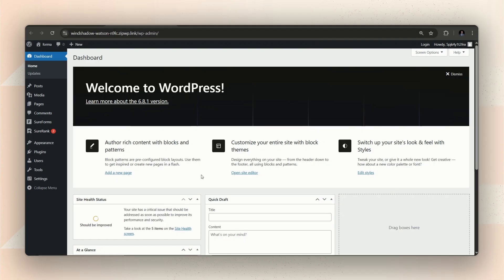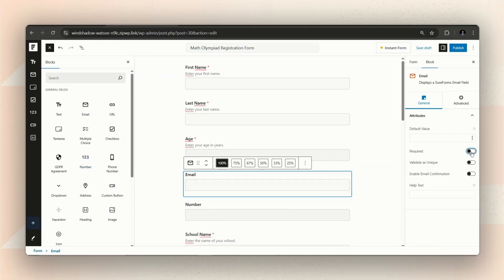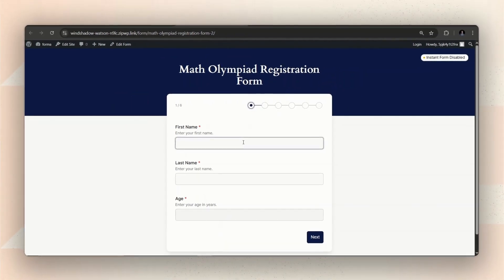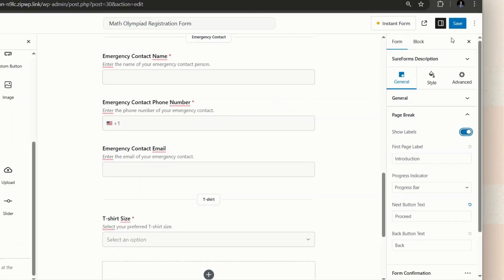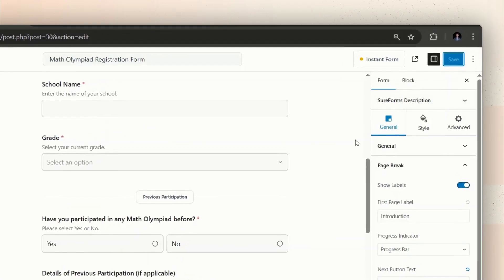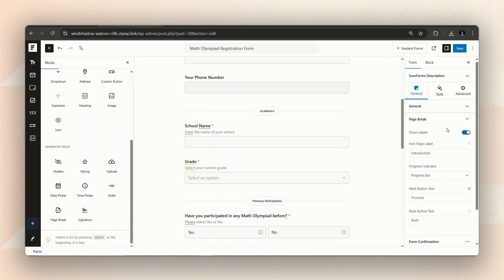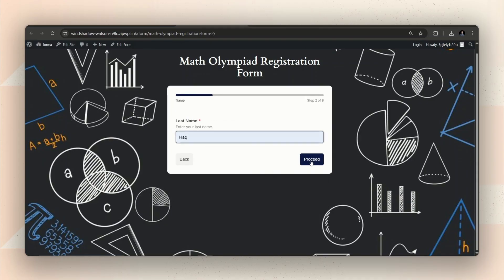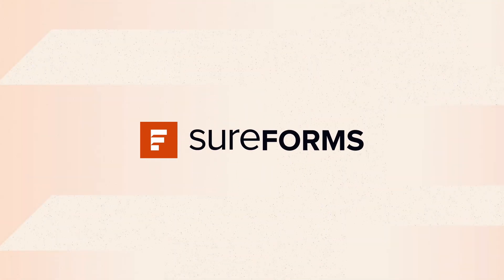How to Create a Multi Step Form in WordPress | Step-by-step | Full Guide | SureForms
Tired of long, boring forms that users abandon halfway through? Let’s fix that!

In this tutorial, we’ll show you how to create beautiful, user-friendly multi-step forms in WordPress using SureForms.

Whether you're collecting leads, registrations, or survey responses, breaking your form into steps can dramatically boost engagement and reduce form fatigue.

Please note: Multi-step form is a premium feature in SureForms.

Topic Timestamp:

0:00 Topic details
0:18 Install & activate SureForms
0:28 Create a form first
1:54 Place the Page Break
2:52 Customise the Page Break
4:27 Adding Conditional Logic (optional)
5:36 Beautify the form
7:34 Go conversational (optional)
8:12 Share instantly or add to a page
8:59 Conclusion